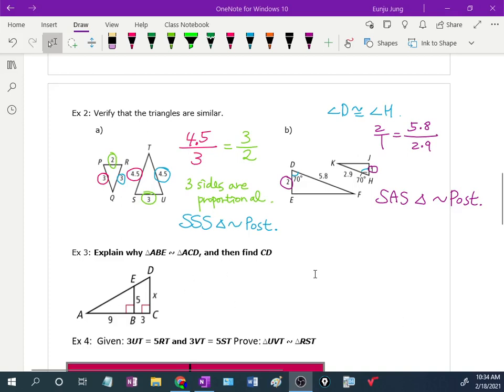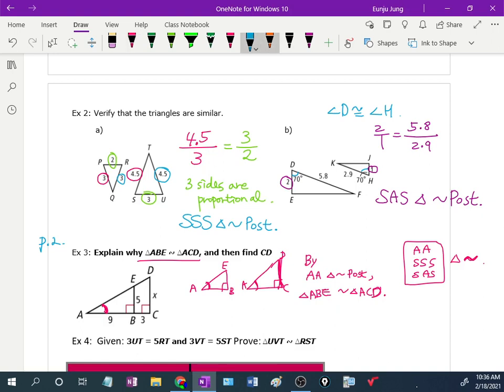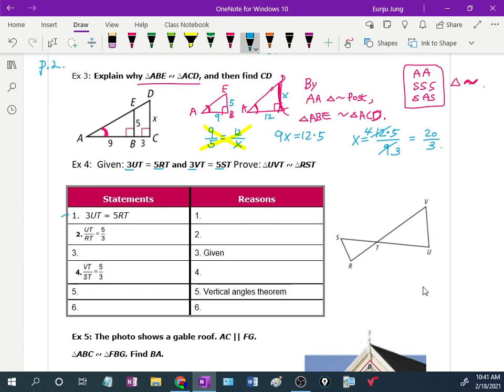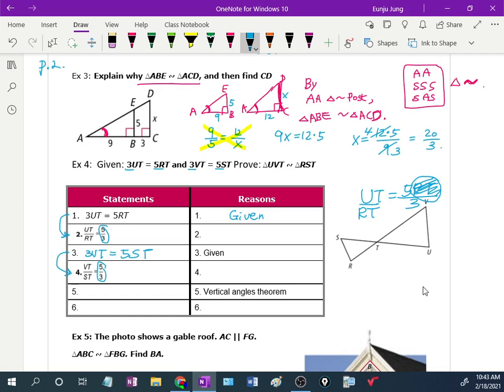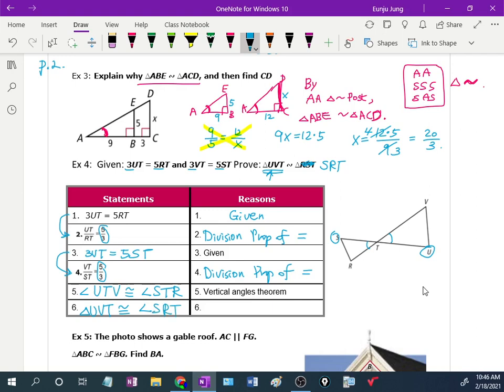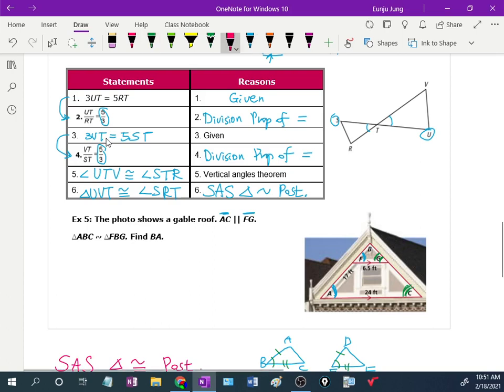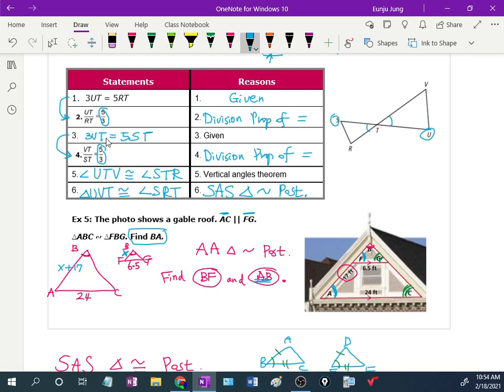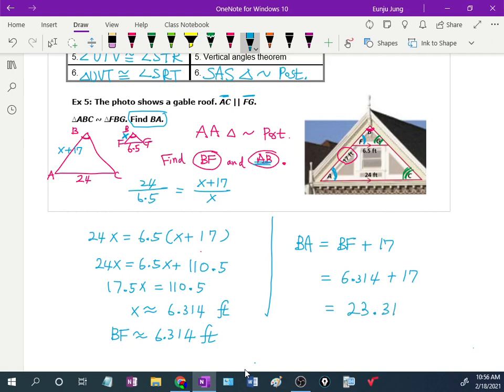U2D-1 Page 2 Ex3, Ex4, Ex5